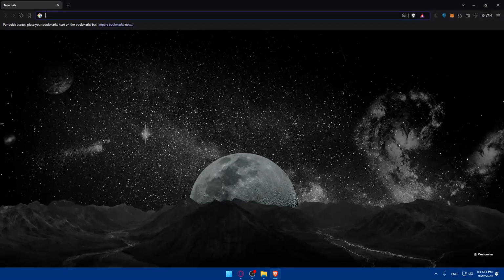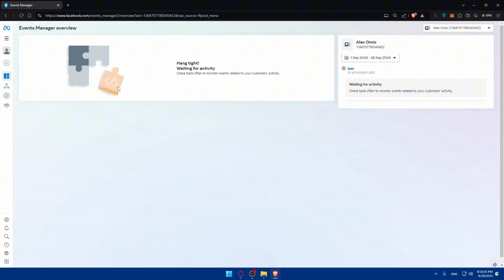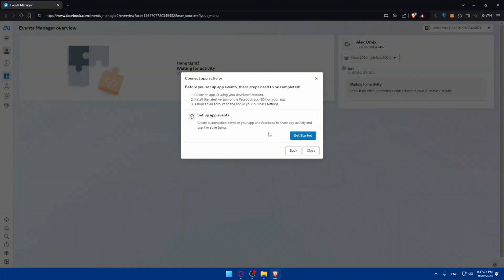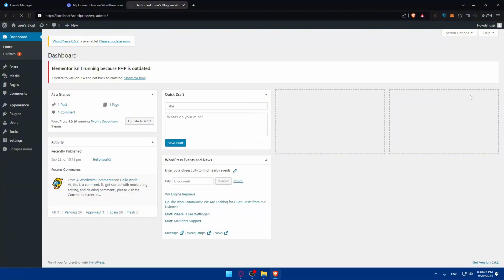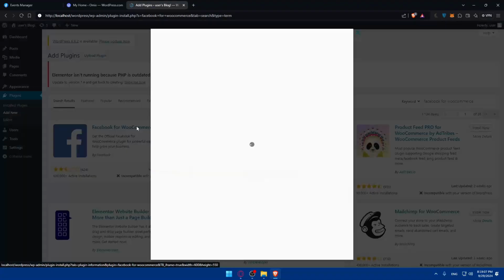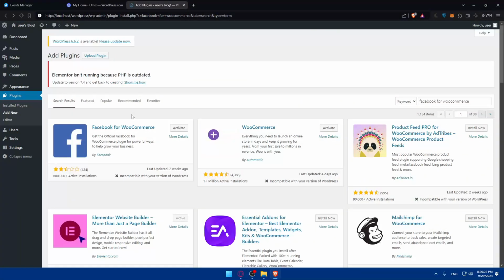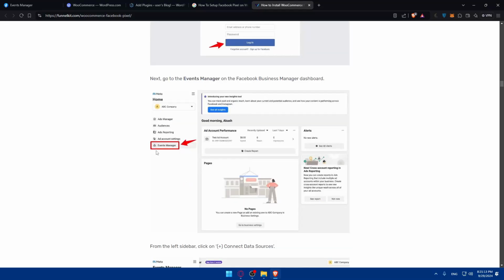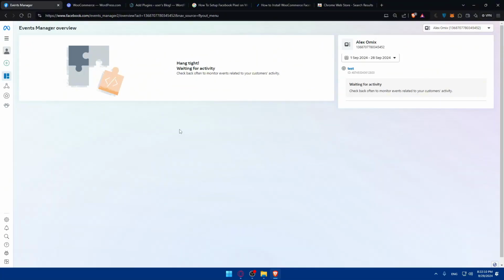How To Setup Facebook Pixel on WooCommerce 2025! (Full Tutorial)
Today we talk about setup facebook pixel on woocommerce,facebook pixel,facebook pixel setup,facebook pixel tutorial